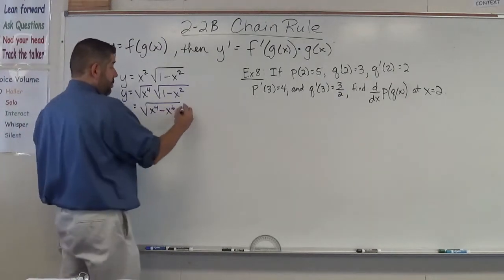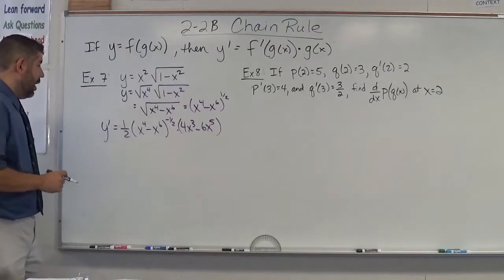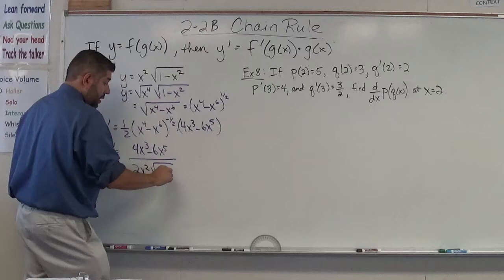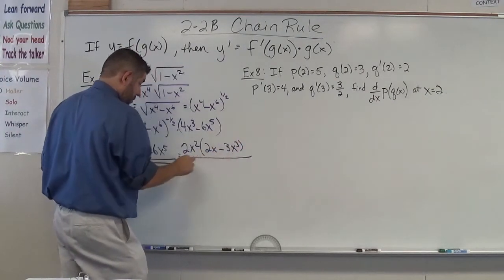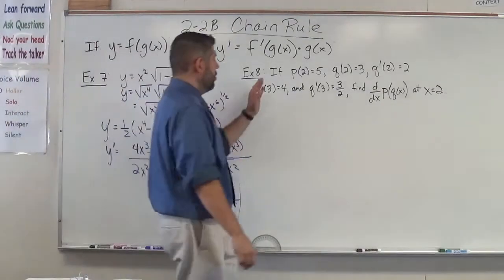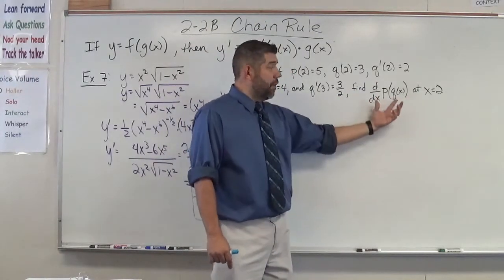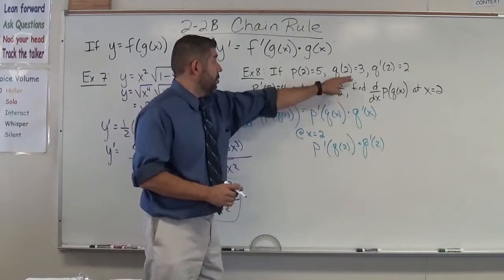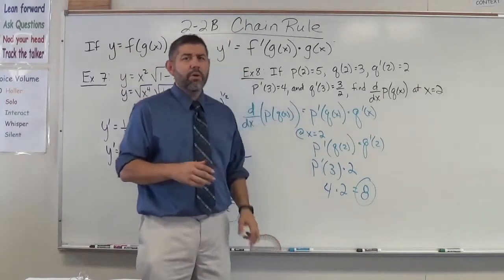Chain Rule - More Examples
In this video, I do more examples using the chain rule for derivatives of composite functions.